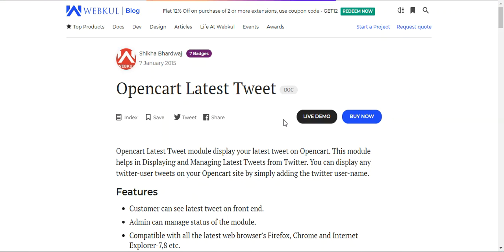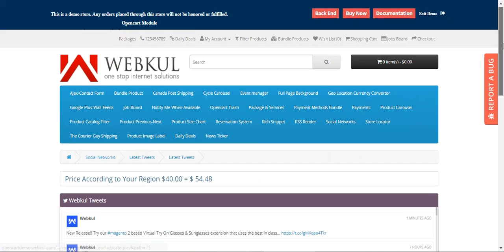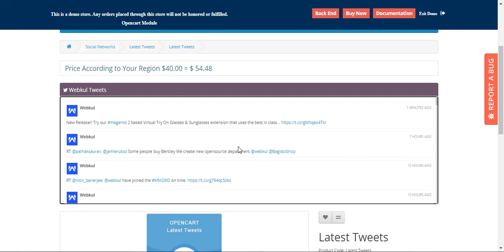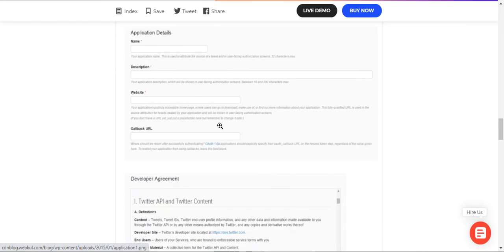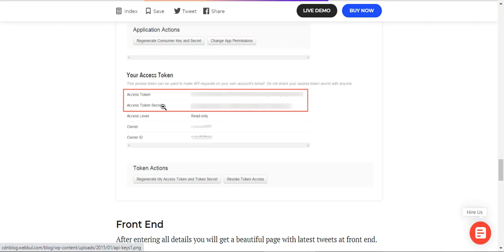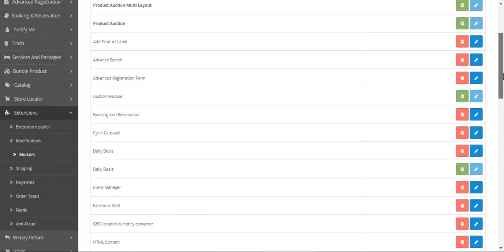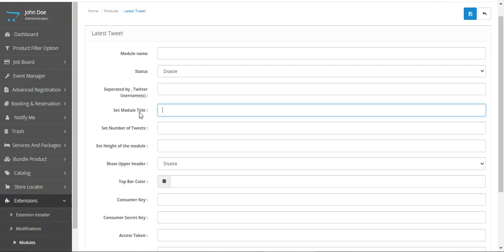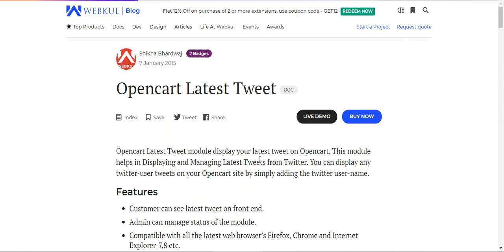OpenCart Latest Tweets In-Store Plugin - Working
Opencart Latest Tweet module displays your latest tweet on the OpenCart store. This module helps in displaying and Managing Latest Tweets from Twitter. You can display any twitter-user tweets on your Opencart site by simply adding the twitter user-name.

2. Raise a Ticket via our HelpDesk system